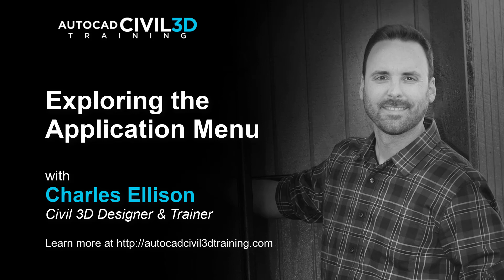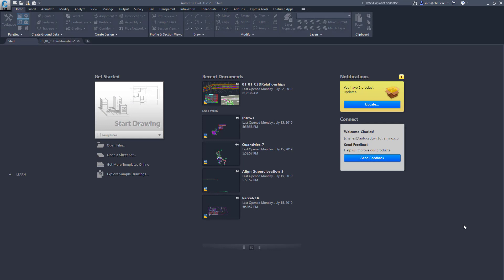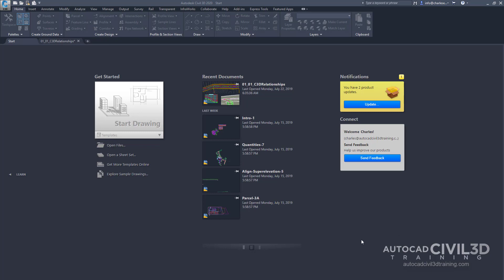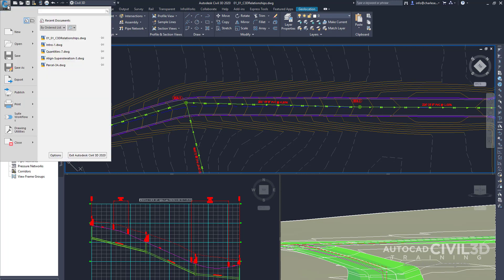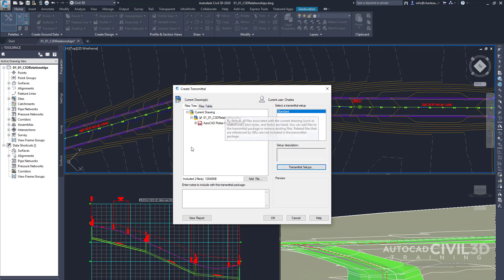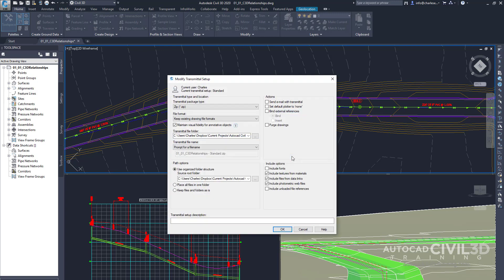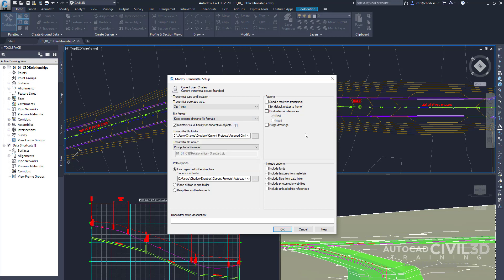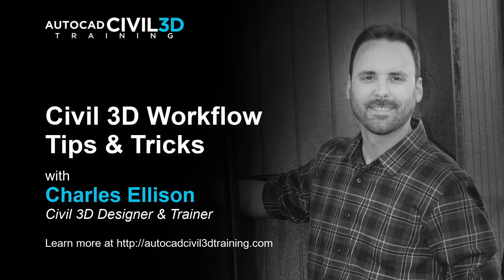Exploring the Application Menu in Civil 3D 2018, 2019, 2020, 2021